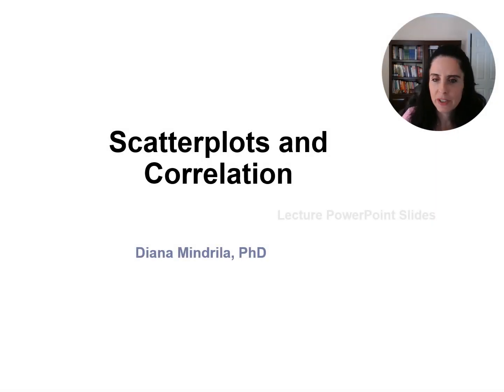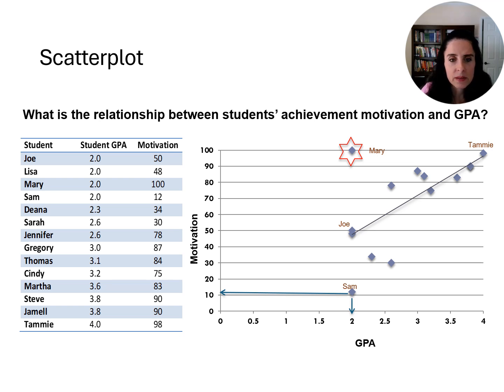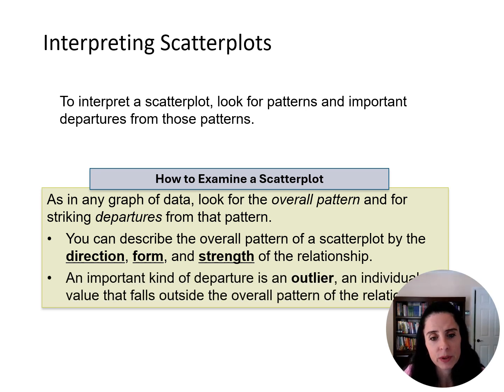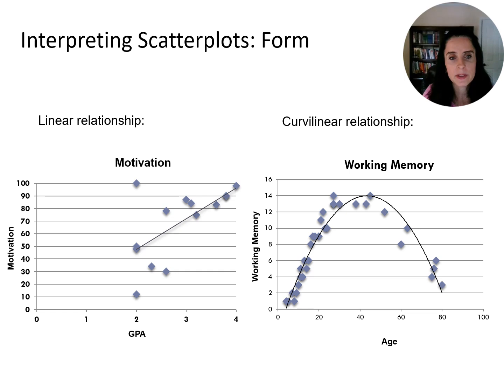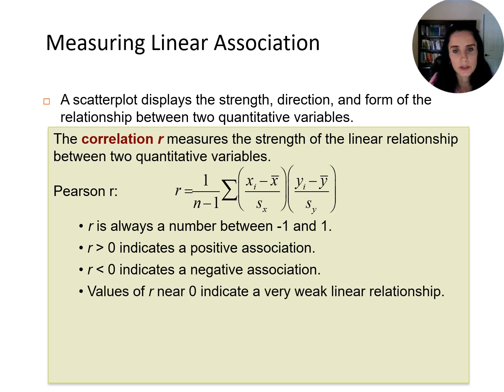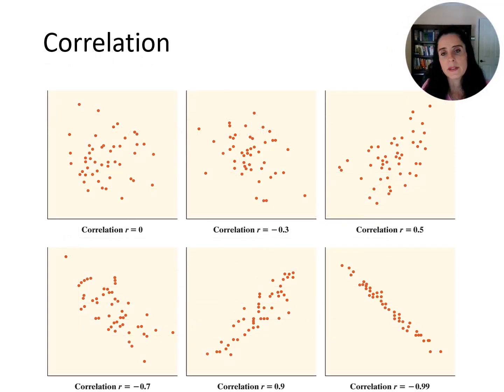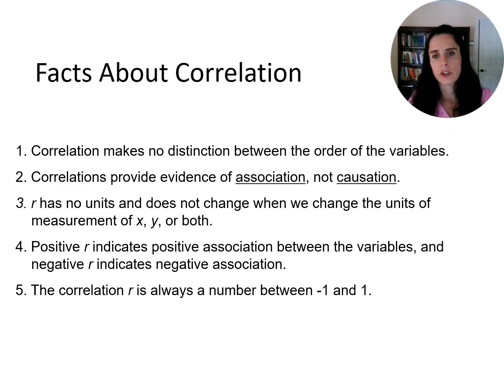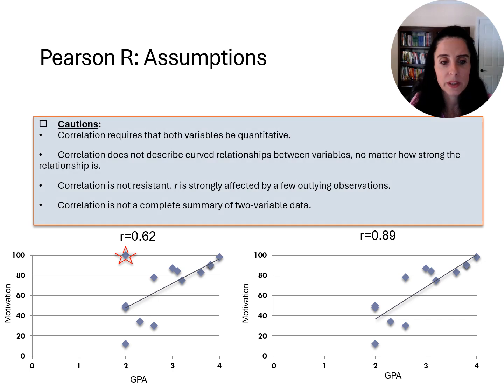Presentation Scatterplots & Pearson Correlation Coefficient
This presentation describes the use of scatterplots and explains the calculation and interpretation of the Pearson product moment correlation coefficient.